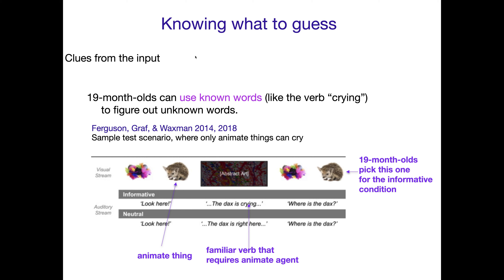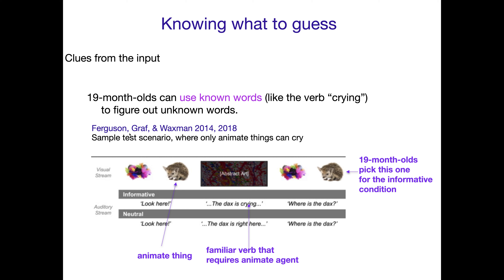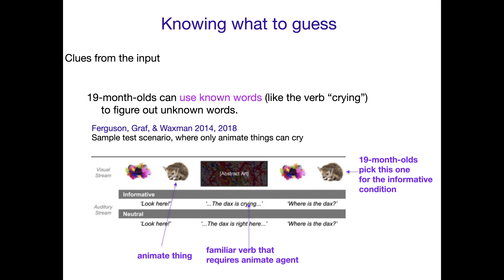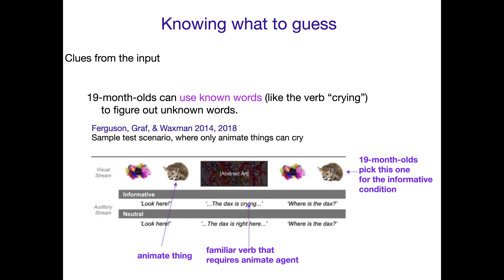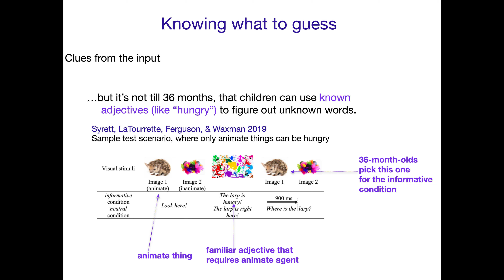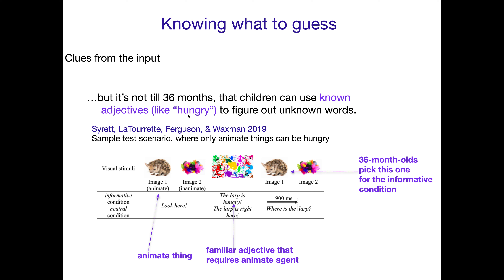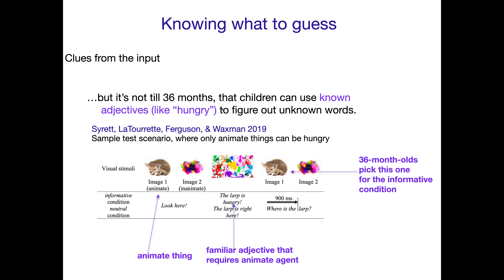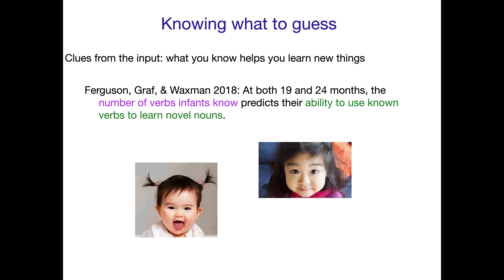AcqOfLang1: Using Known Words To Guess New Words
Acquisition of Language 1: Children's ability to use known words in the linguistic context to guess the referent of a new word.